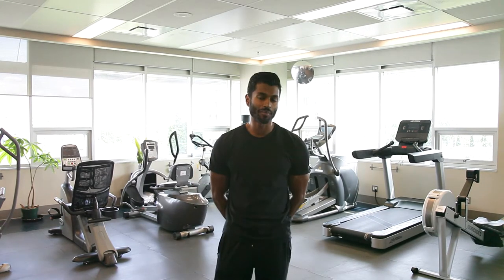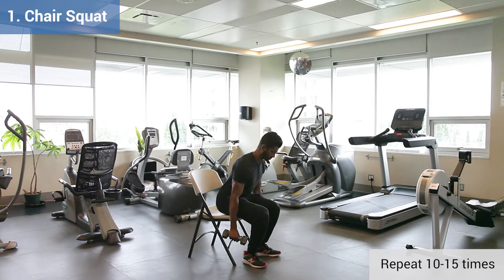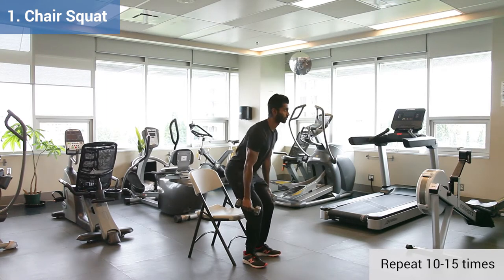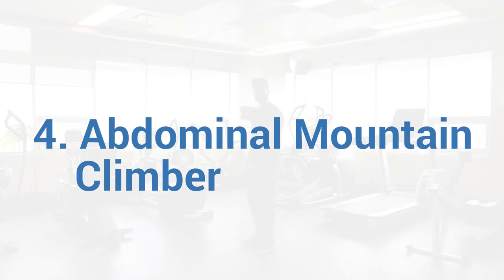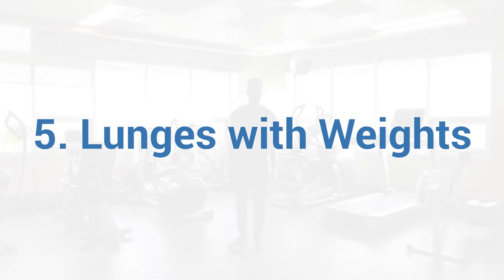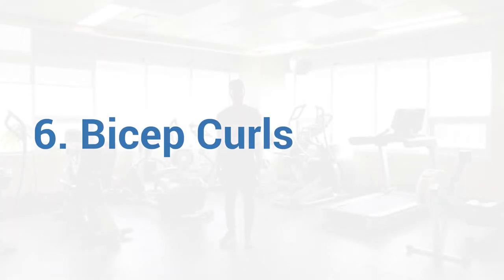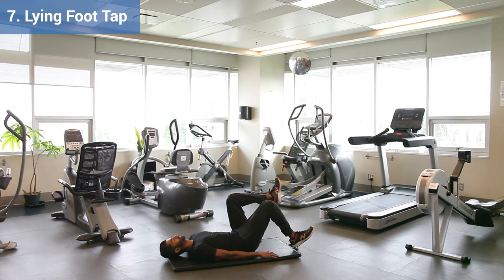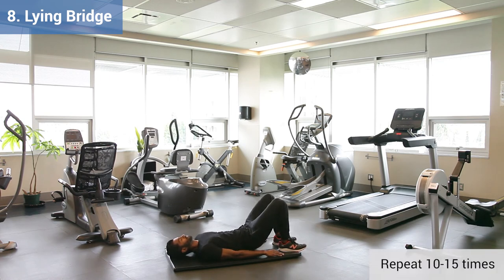Dumbbells Exercise Program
Dumbbells exercise routine for men recovering from prostate cancer

Presented by:
Sarah Weller, CSEP-CEP
Clinical Exercise Physiologist
Nicholas Pratap, BSc, CEP
Clinical Exercise Physiologist